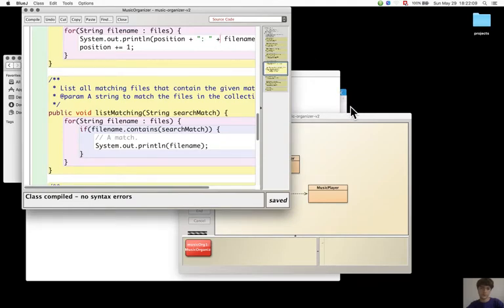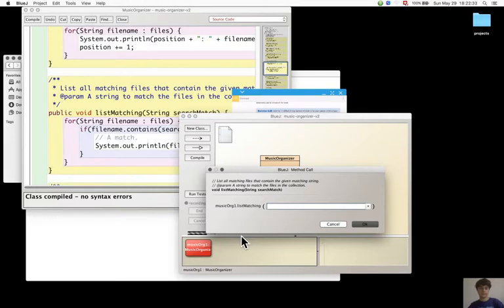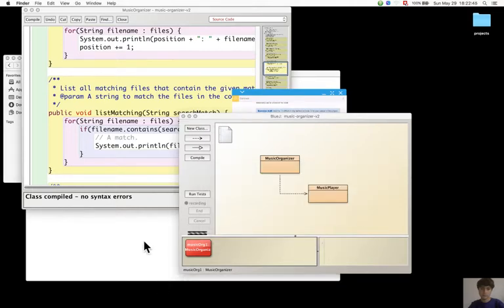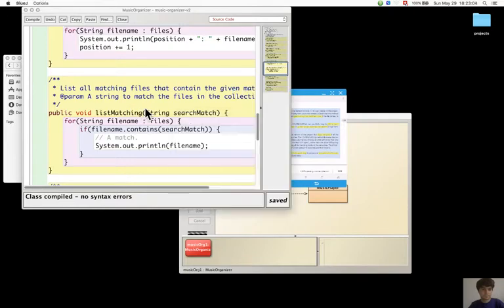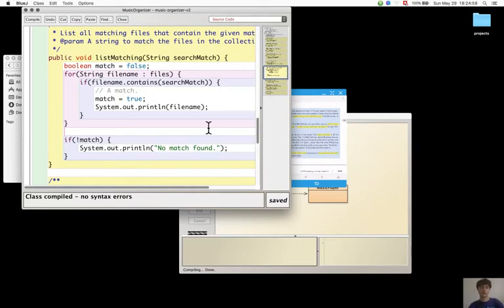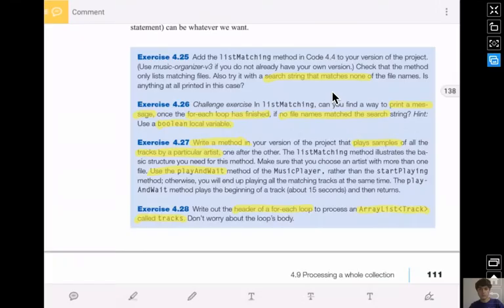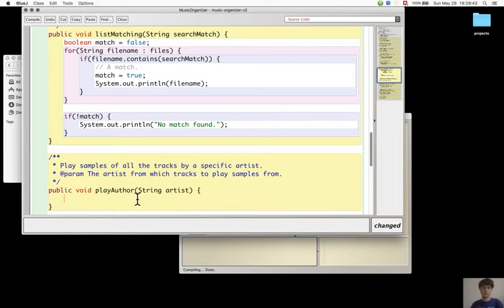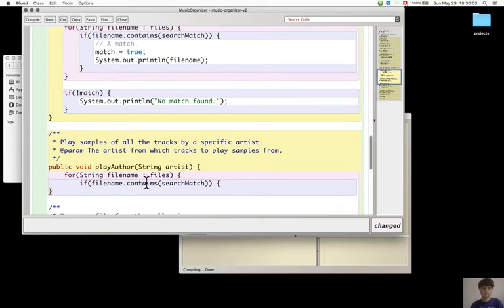Section 4.9.2. Selective processing of a collection